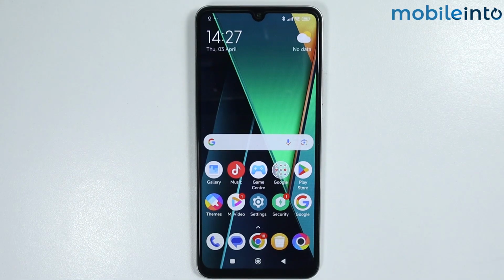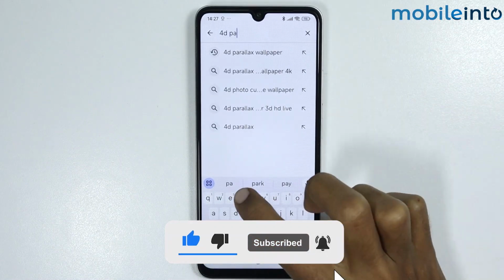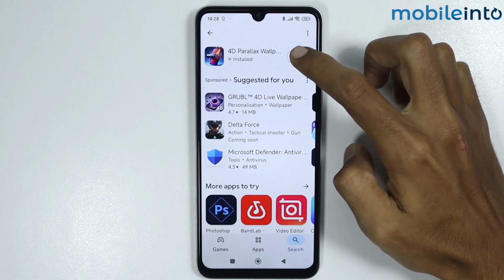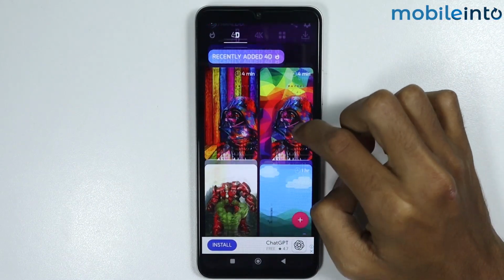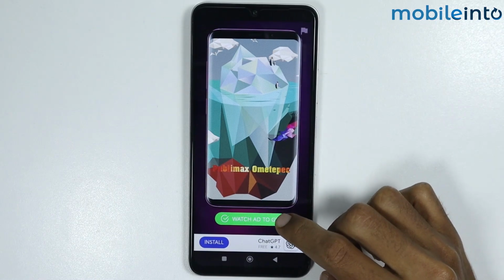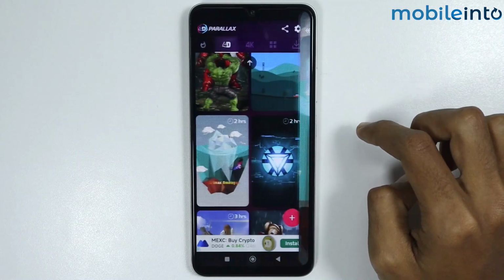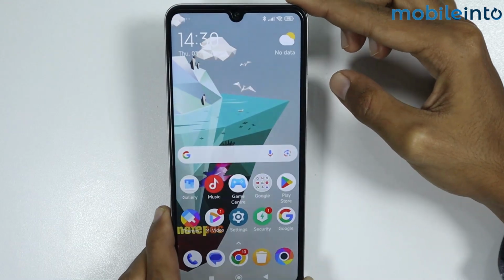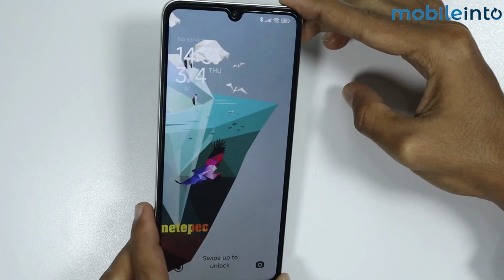Install 4D Parallax Wallpaper In HyperOS | Set 3D Live Wallpaper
How to install 4d parallax wallpaper in hyper os. To set 4d parallax wallpaper or apply 3D live wallpaper on redmi, poco and xiaomi phone. follow these steps.